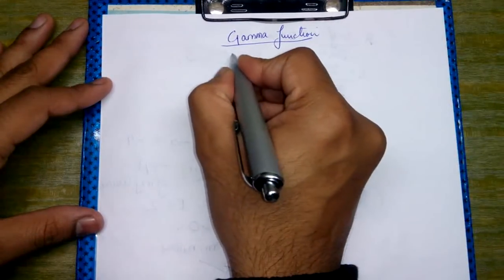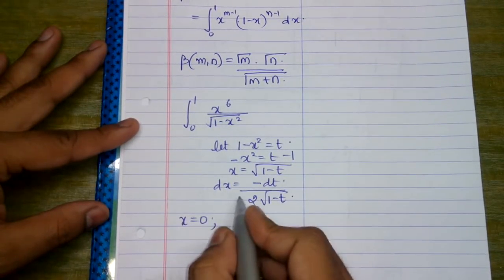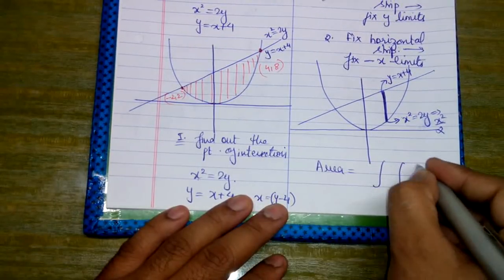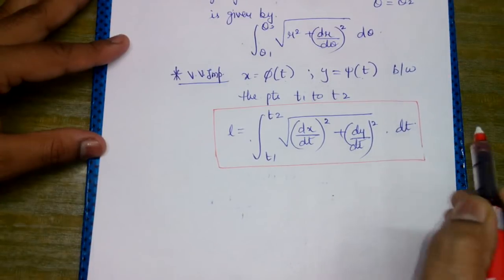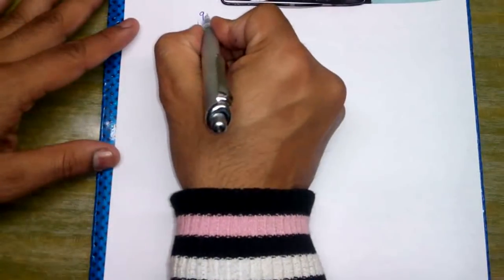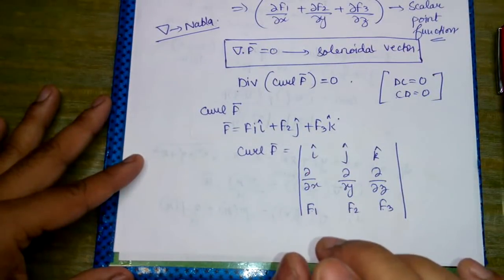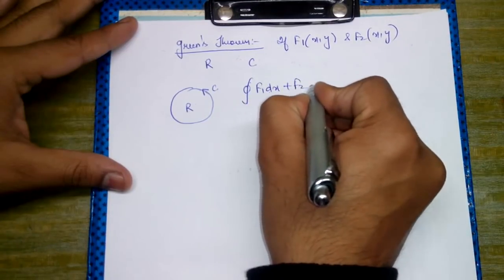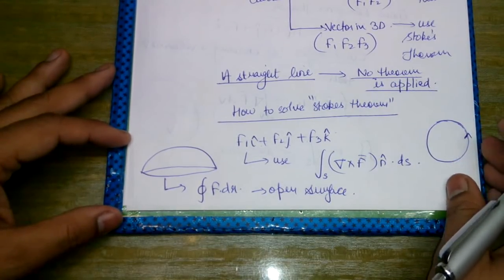Engineering Mathematics Lecture 12: Area, Volume, Vector, Curl, Gauss, Green & Stoke theorem.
Gamma and beta function, Area bounded by curves, length of arc, volume of revolution, important questions, vector calculus, divergence, curl, Green’s, Stoke’s and gauss Divergence theorem.

Mech Zone